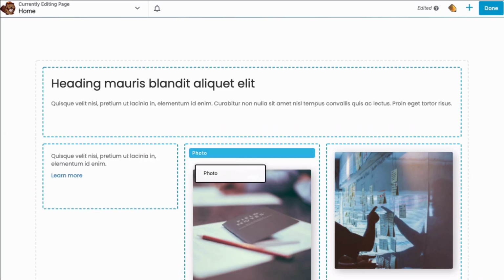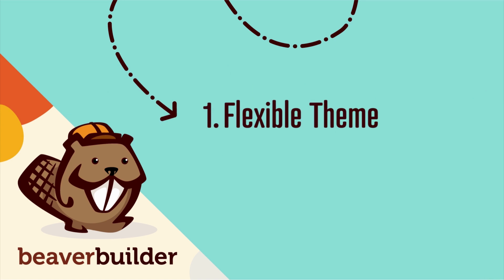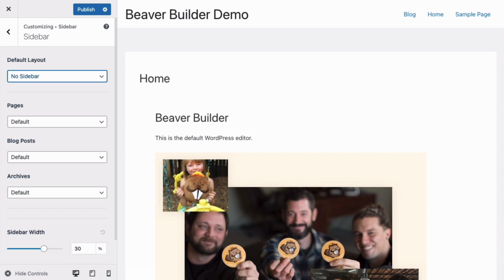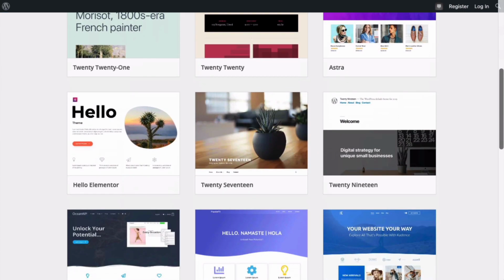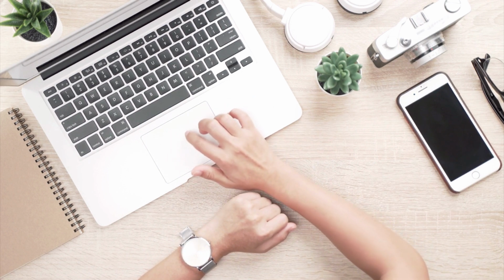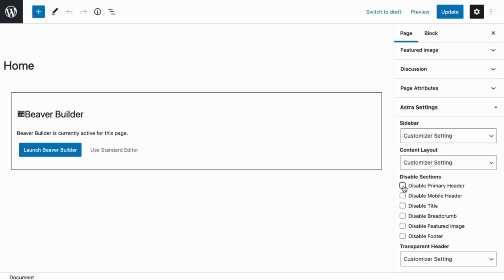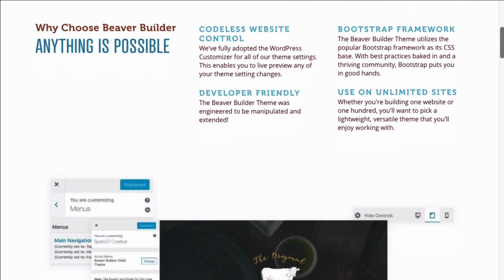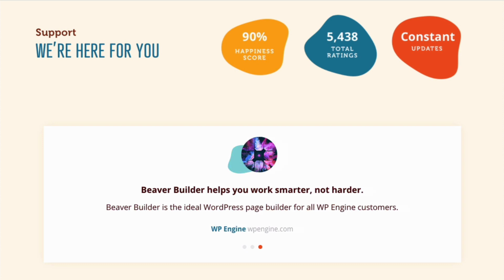BEST THEME FOR BEAVER BUILDER: How to Choose the Right One?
Here's how to choose the right theme for Beaver Builder so that you won't be limited to what you can achieve with your WordPress websites.

SHOW NOTES

0:00 — Intro
0:11 — Overview
0:54 — How to Choose the Right Theme for Beaver Builder?
3:00 — Does Beaver Builder Work with any Theme? Check out these top picks!
2:57 — Keep Watching

ABOUT THIS BEAVER BUILDER TUTORIAL VIDEO

Does Beaver Builder work with any theme? The short answer is YES, Beaver Builder works with most themes. One of the advantages of using our page builder is that it gives you complete control over the content area of your website. But what you may not know is your WordPress theme can put limits on what you can achieve. Your theme determines which parts of your site you can customize.
For that reason it can either restrict your ability to design a unique site or provide you with the freedom you need to make it just right.This means that choosing the right theme for your Beaver Builder website is super important. In this Beaver Builder video, @JenniferFranklin from Beaver Builder explains how to choose the right theme for use with the page builder as well as recommends three top theme choices to help get you started TODAY!